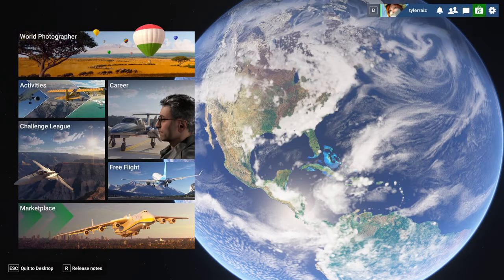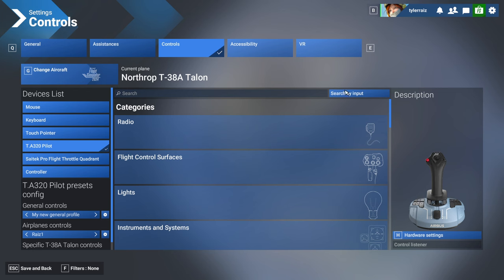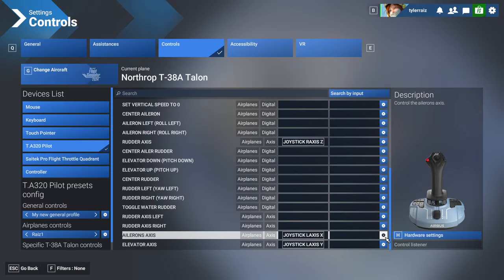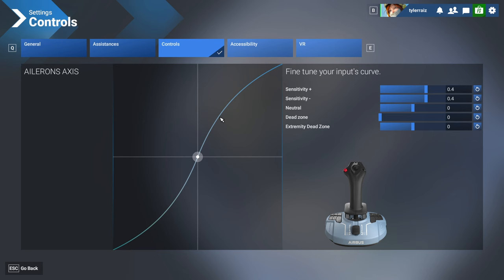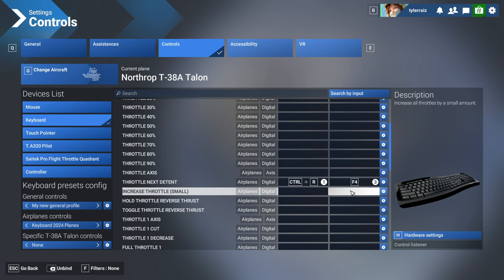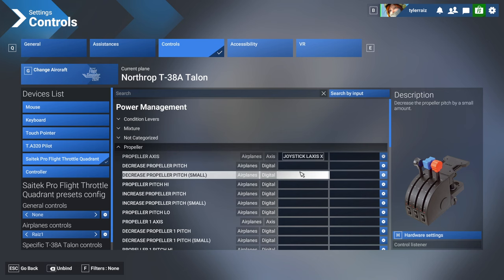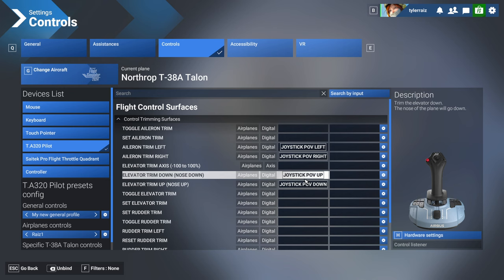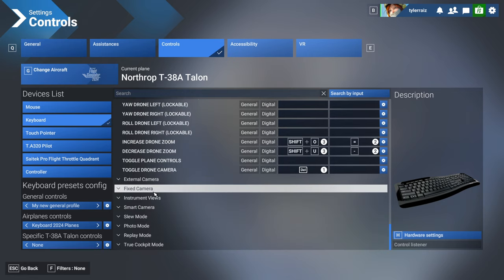MSFS 2024 Tips - Setting Up the Controls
I go over the key controls users need to check on before attempting to fly.